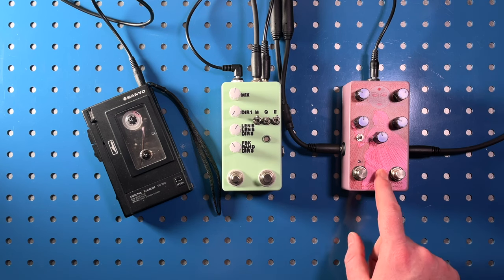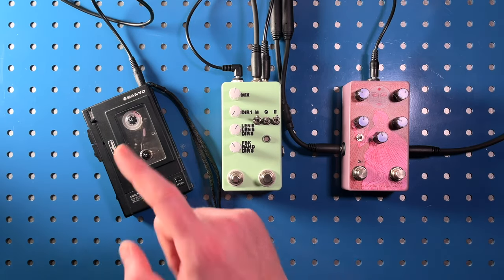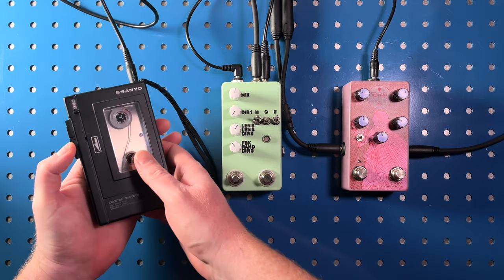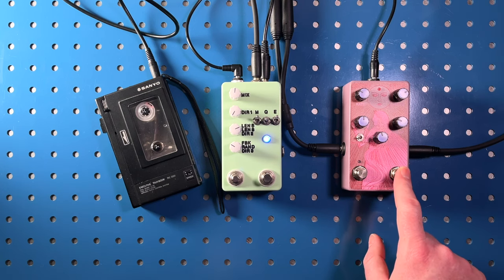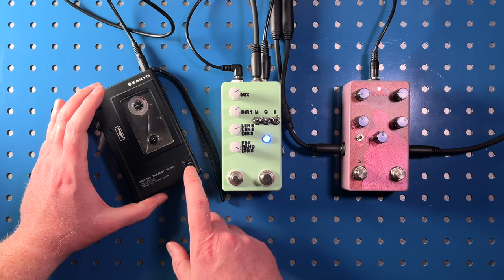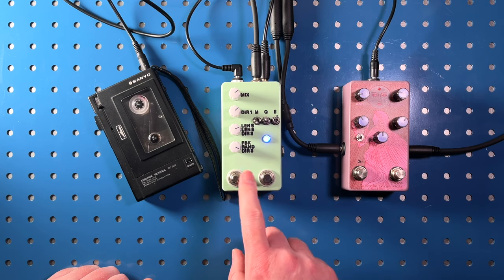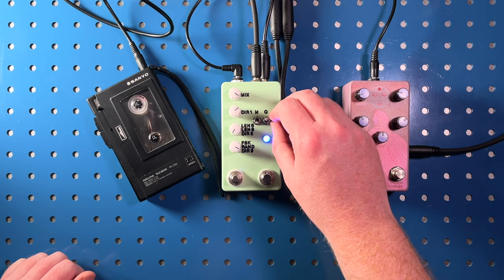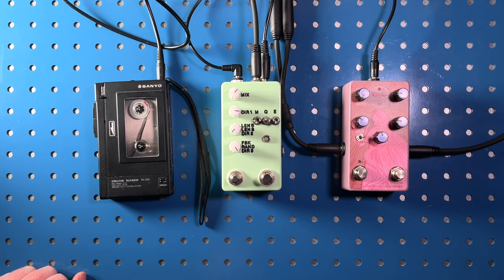Tape Loop into Montreal Assembly CT5 (Count to 5) and Old Blood Noise Sunlight Reverb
In this Signal Colors: Layers video, I'm sending the output of a cassette tape loop into the Montreal Assembly CT5 layered underneath the OBNE Sunlight for some really wild sounds. This one was a lot of fun!